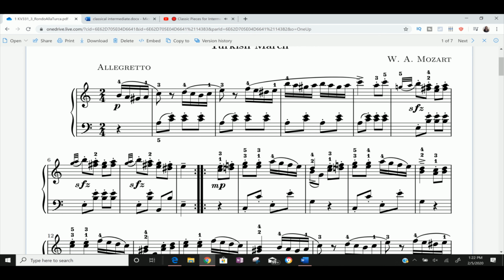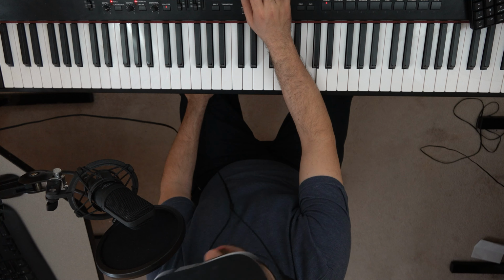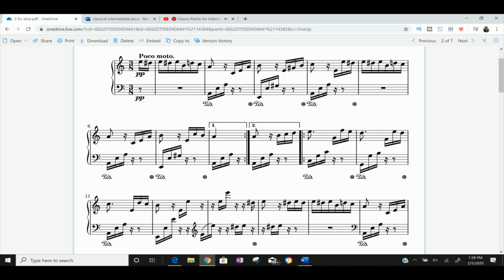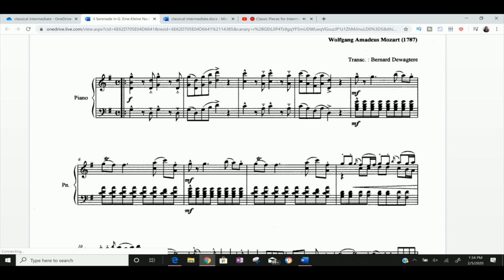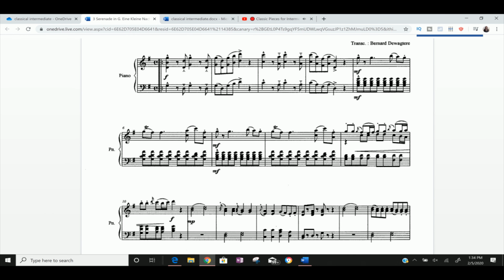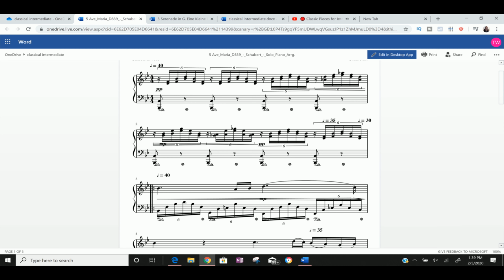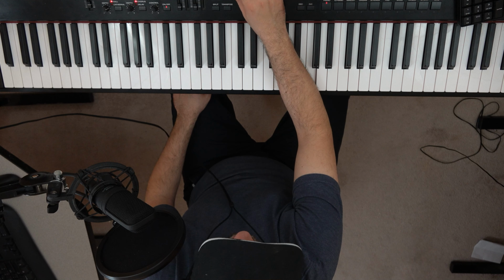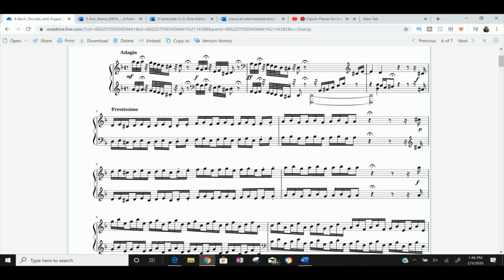🔴 Classic Pieces for Intermediate Piano Players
In today's lesson, I am going to teach you some classic piano pieces that are good for intermediate players.